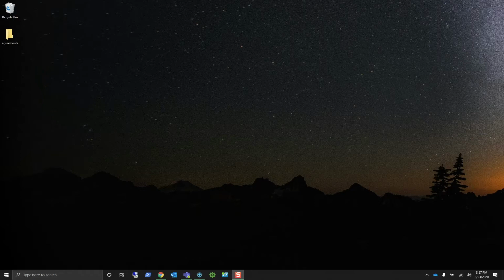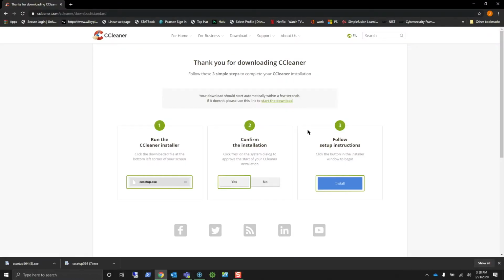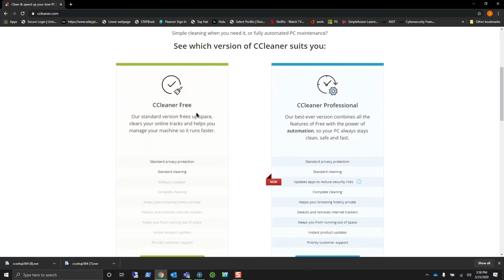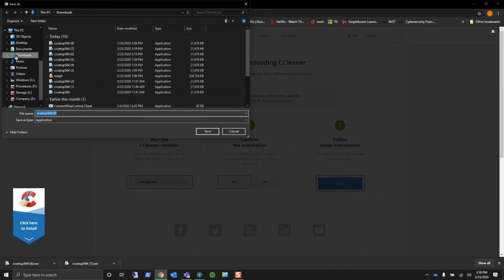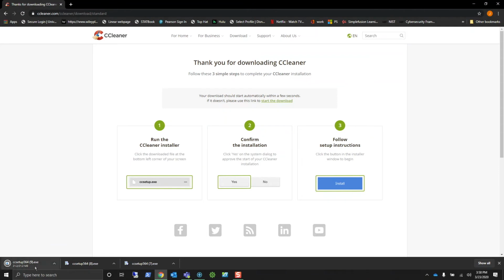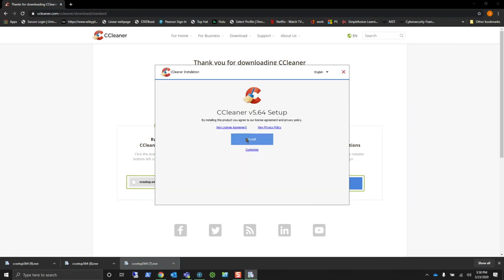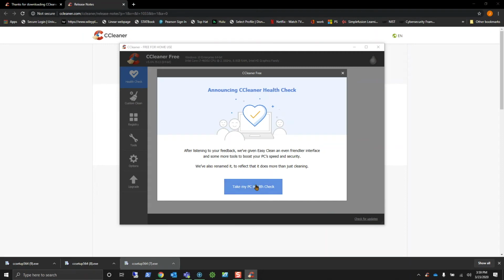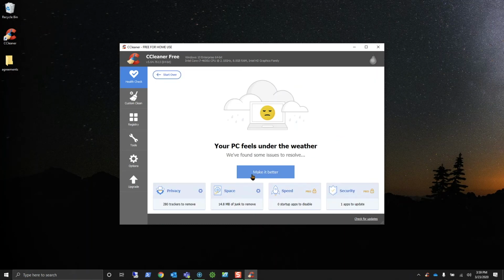CCleaner download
This video will show you how to download and install CCleaner.  CCleaner will help you clean up your computer so that it will run faster.
2. Click on "Download Free Version" bring you down to the bottom of page
4. Click download
5. Save where ever you like to save your applications, "I tend to leave them in downloads."
6. Click at the bottom of your chrome screen where you see the download
7. On desktop screen click ccsetup click yes to allow it to make changes
8. Install and accept terms